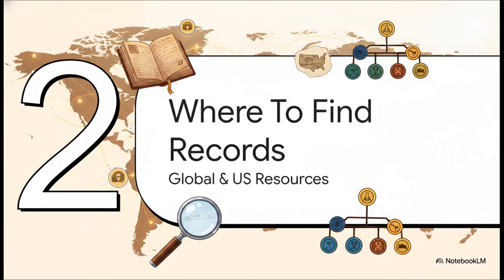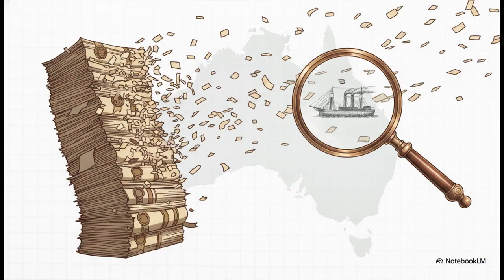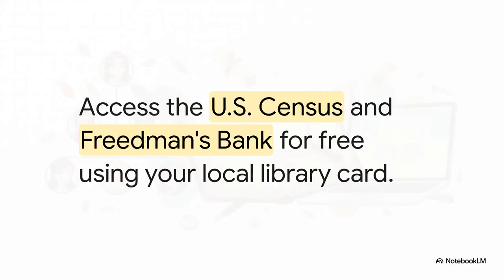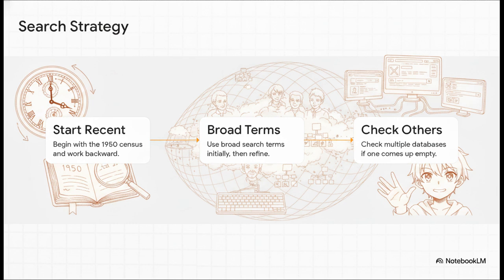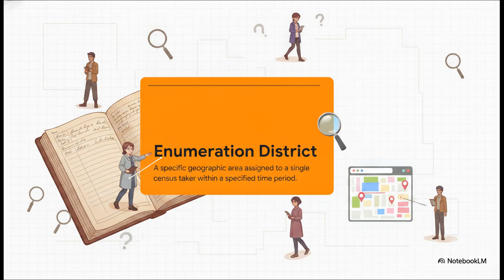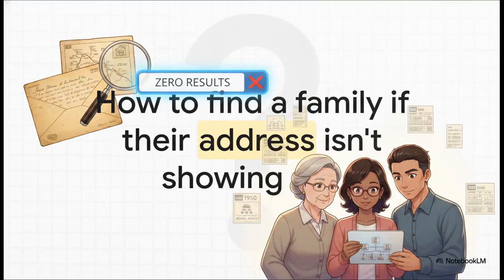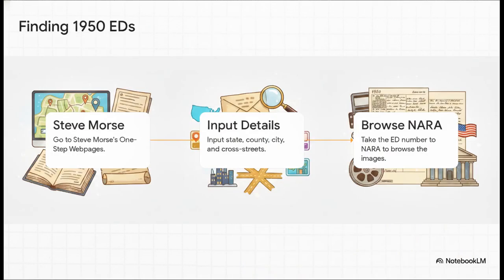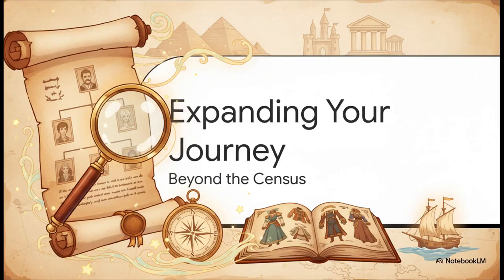How to find old census records online for free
Unlock the fascinating stories of the past by exploring historical census records from the comfort of your home! In this video, we'll guide you through the step-by-step process of accessing old census records online absolutely free. Whether you're a genealogy enthusiast, a history buff, or simply someone curious about the lives of your ancestors, this video offers valuable insights into navigating the vast resources available on the internet. Discover how these records can reveal captivating details about family histories, social changes, and cultural dynamics over the decades.

Census records are a treasure trove of information, featuring rich details like names, ages, occupations, and family relationships. They provide a snapshot of a time long gone, connecting us with the lives and stories of those who came before us. Our easy-to-follow tutorial will show you how to find these documents on various websites, ensuring you can maximize your search results. We'll also share tips and tricks for overcoming common challenges in tracing elusive records, helping you piece together the intricate puzzle of your family's past—without spending a dime.

Най-качествените тревни смески на пазара — Хеса Hesa Австрия. По темата: "How to find old census records online for free"